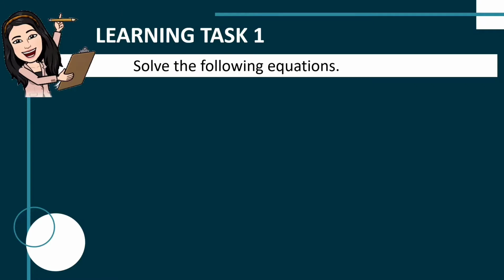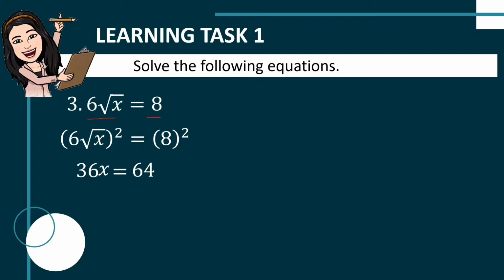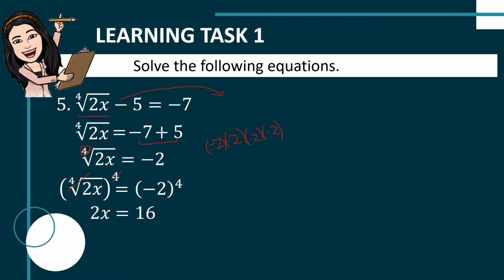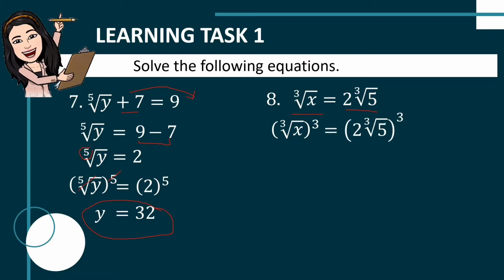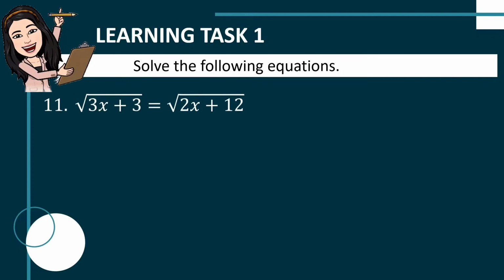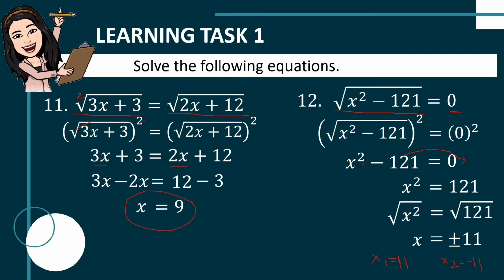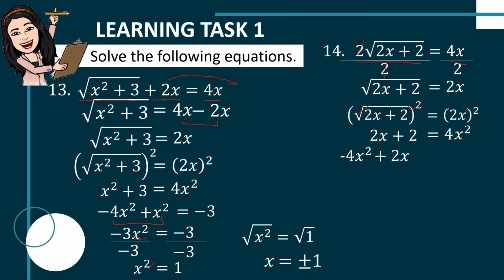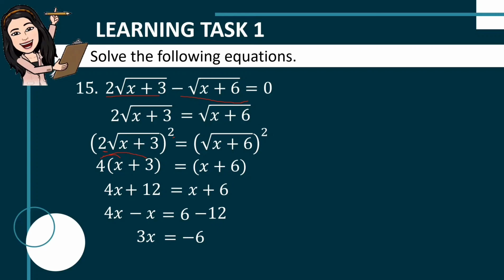Radical Equations- Learning Task 1(Week 8 Quarter 2) Mathematics 9 | Ma'am Shei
This video tutorial gives you illustrative examples on how to solve each item on your Learning Task 1 on the lesson "Radical Equations". This will serve a your guide in studying at home during Modular Distance Learning.